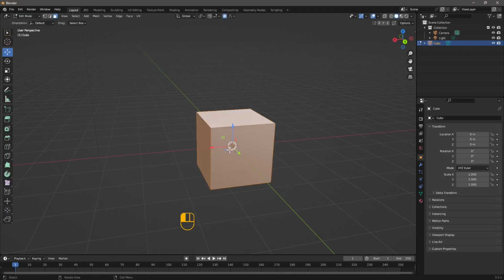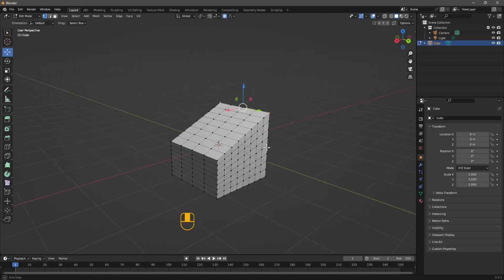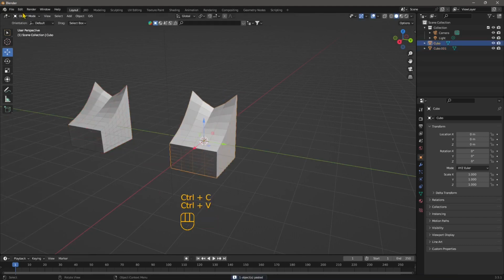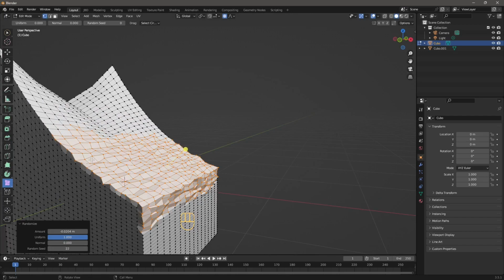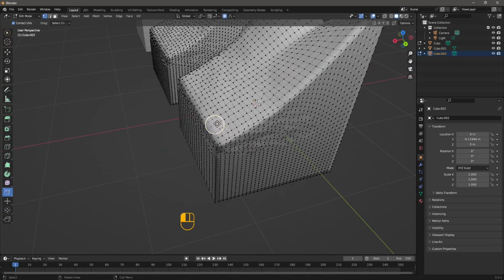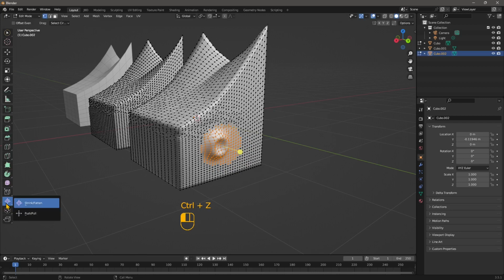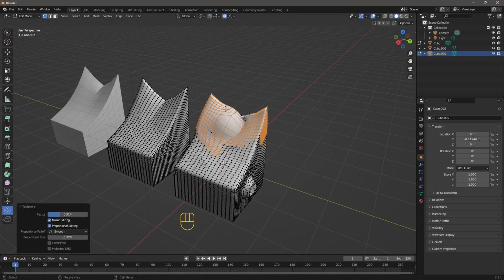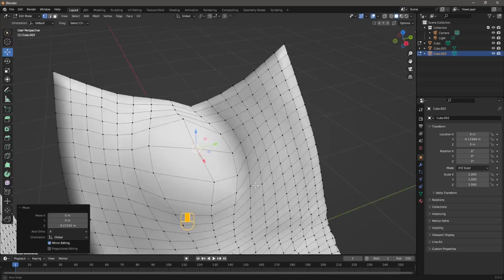Videoguide - Vertex Polygonal Modeling Tools, Smooth, Randomize, Slide, Flatten, Sphere, Rip, Merge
Videoguide - Working with Verteces, Vertex Polygonal Modeling Tools, Smooth, Randomize, Slide, Flatten, Spherify, Rip, Merge